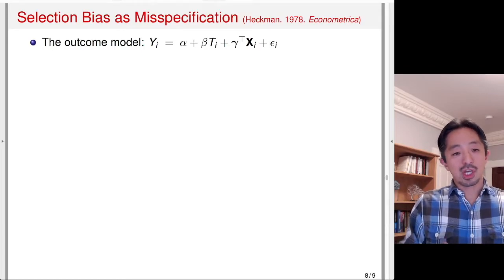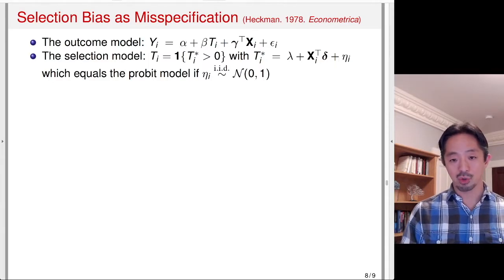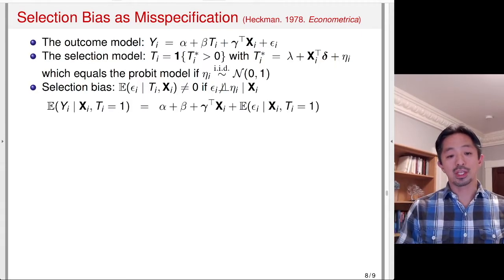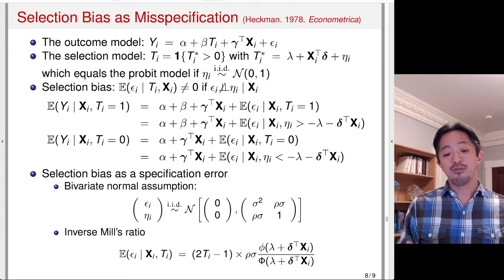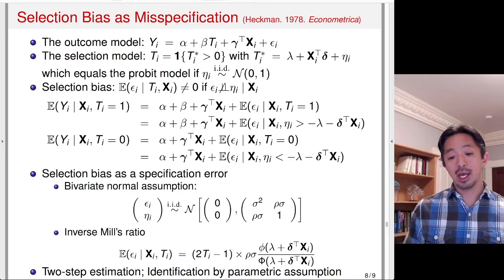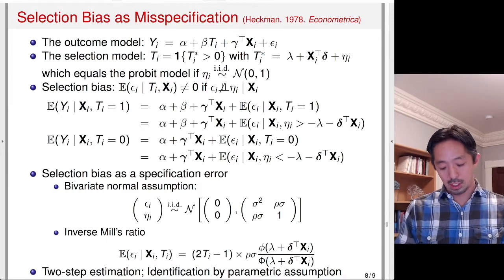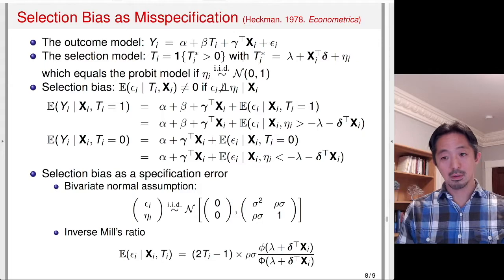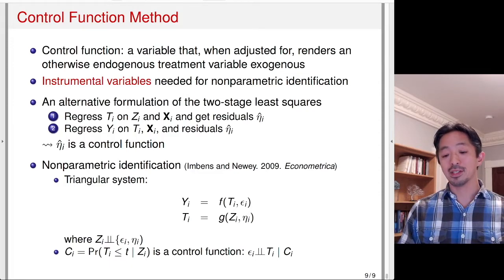07-3 Selection Bias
Video 3, Module 7: Observational Studies